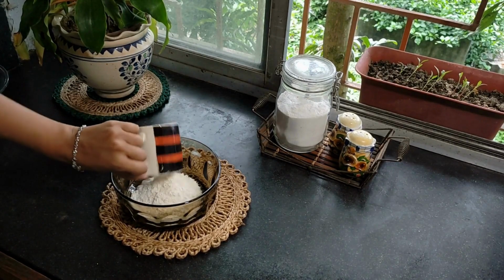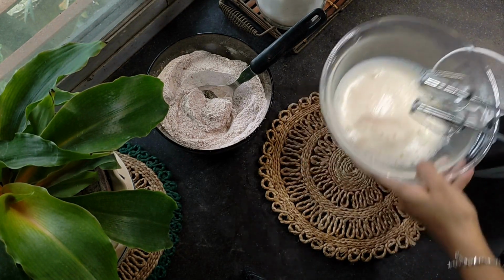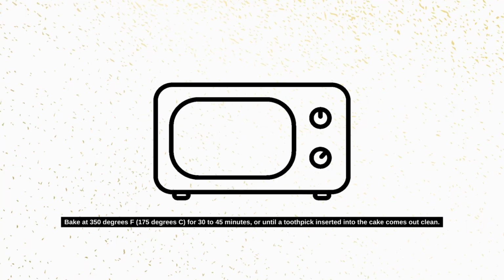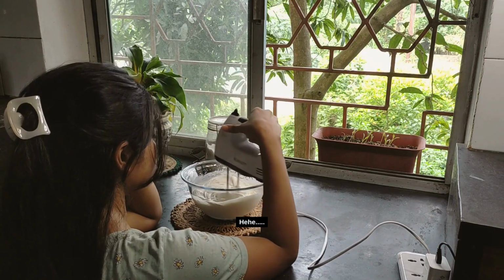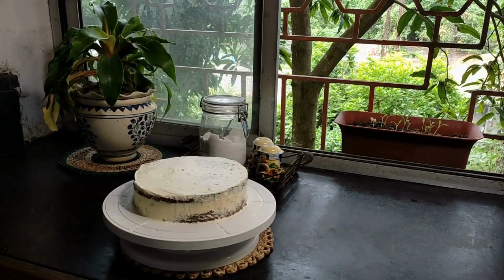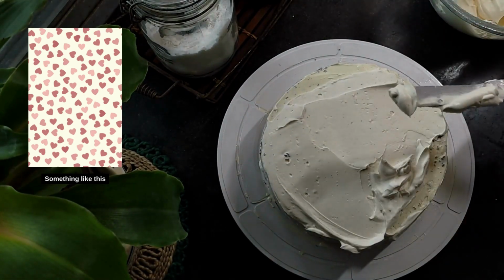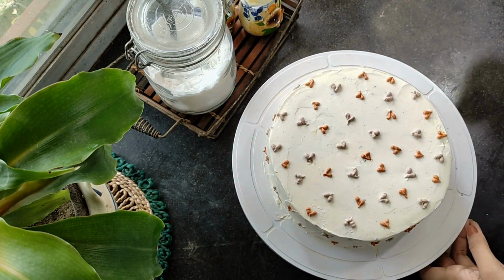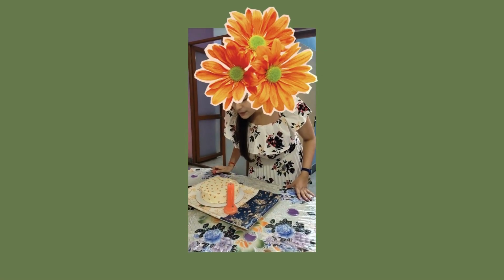Made a Homemade Chocolate Birthday Cake with Whipped cream & hearts.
It was a friend's birthday and the demand was for a chocolate cake with a limited budget. A tender and moist chocolate cake with a slight hint of coffee. The awesome layers are filled and coated with the awesome whipped cream which is already a delicious combination of its own. And a decoration which is budget friendly yet so cute that it will win hearts!. To check out this melt-in-your-mouth recipe, check out the video and let me know.
Love Sreyo. xx

Ingredients for batter:
(dry)
- 1 cup of all-purpose flour
- 1 cup of ground sugar
- 1 spoon of baking powder
- 1/2 cup cocoa powder
(wet)
- 2 eggs
- 1/2 cup vegetable oil
- 1/2 cup milk (1sp cocoa powder + 1sp coffee powder)
- 2 sp vanilla essence

Ingredients for Icing
- 1 cup whipped cream
- 2 sp custard powder
- 2 sp cocoa powder (occasionally)